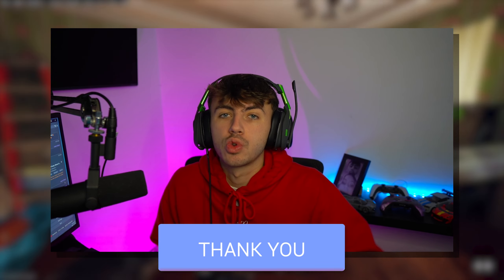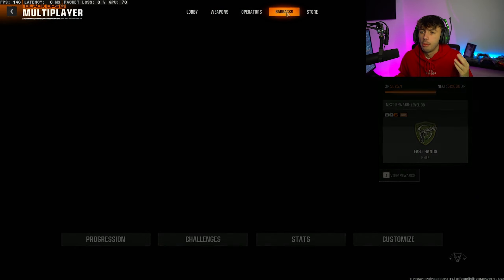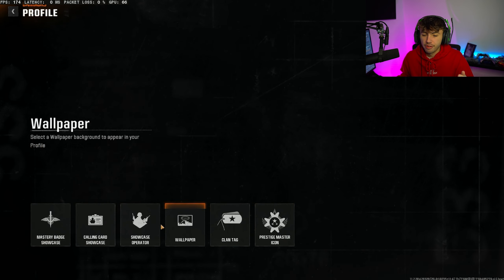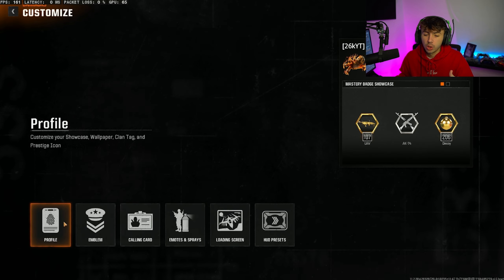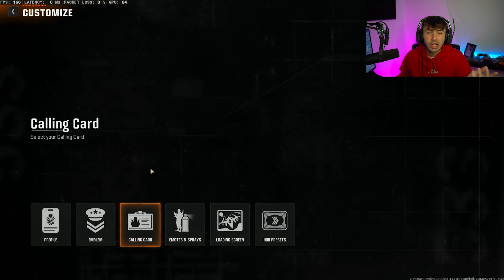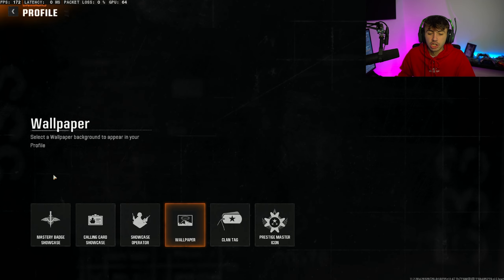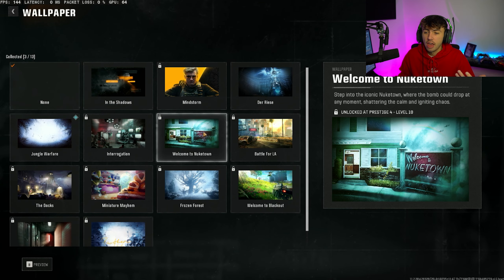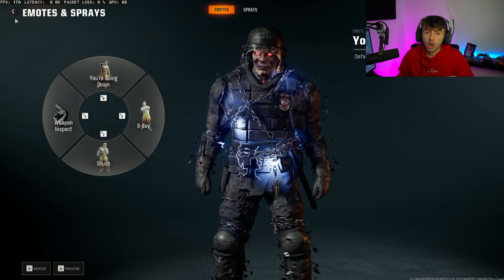HOW TO CHANGE EMBLEM, CALLING CARD & CLAN TAG BO6!